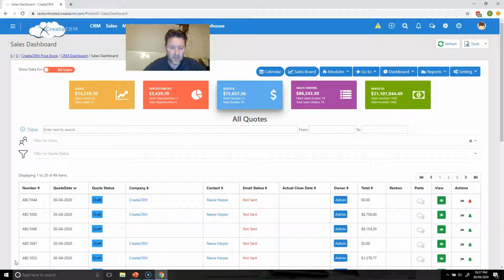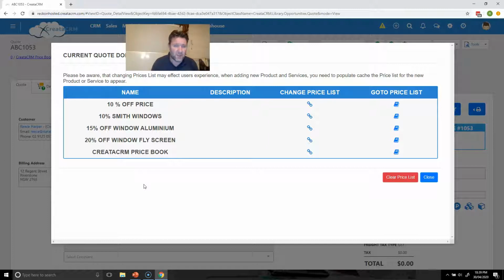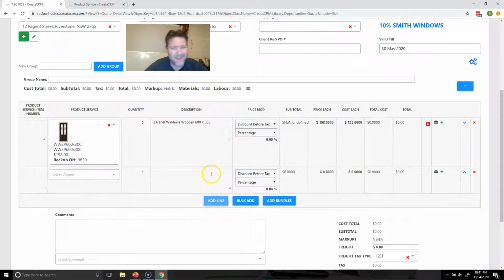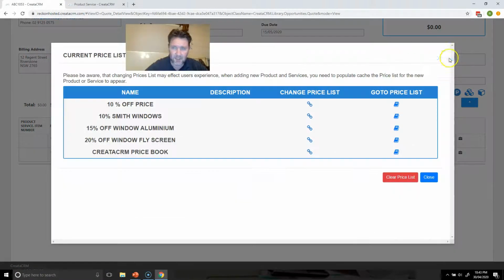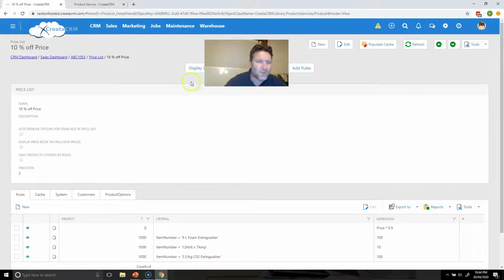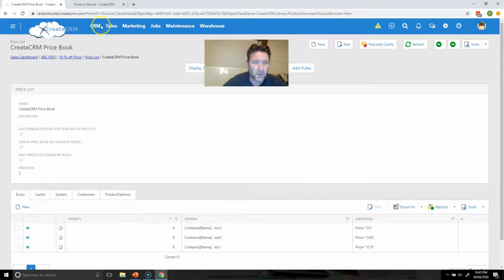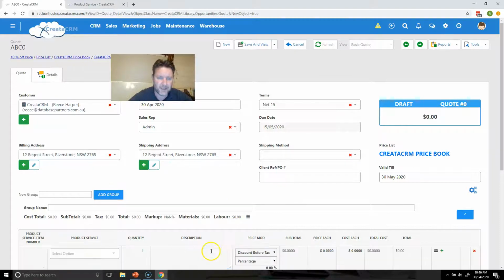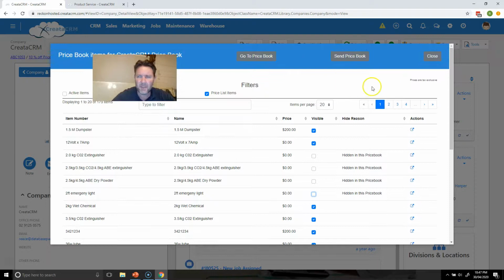CreataCRM Price List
In this video, we demonstrate how we can use the price list in many different ways, We are able to use price list for price discounts for a certain brands or a custom price list for a particular customer.  Allow you to clone a list and modify for another customer for price range